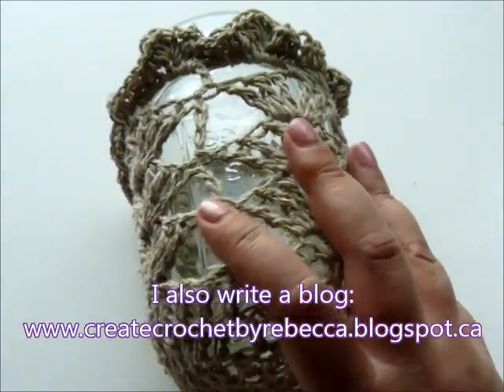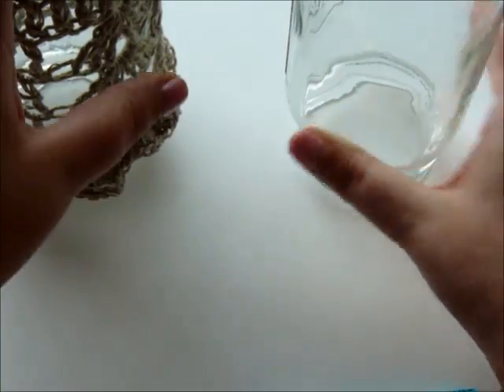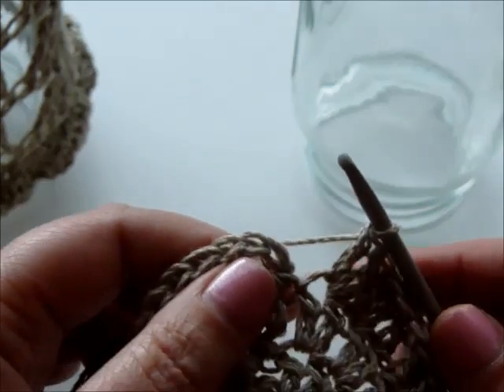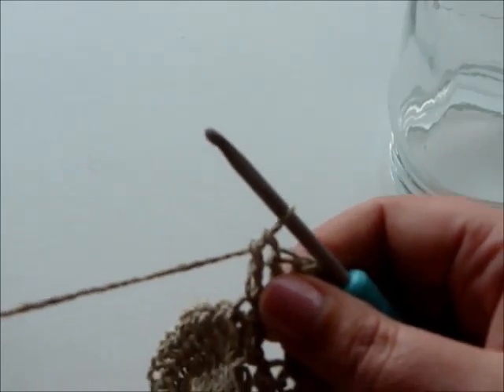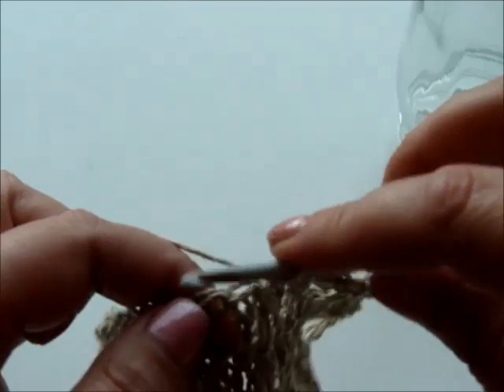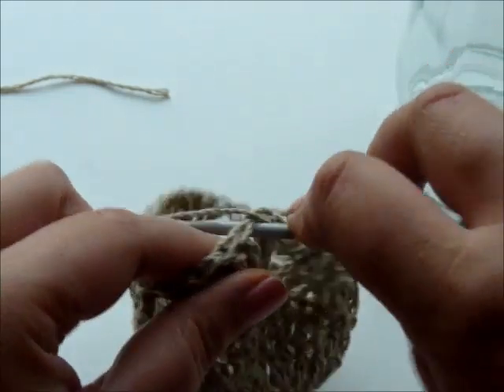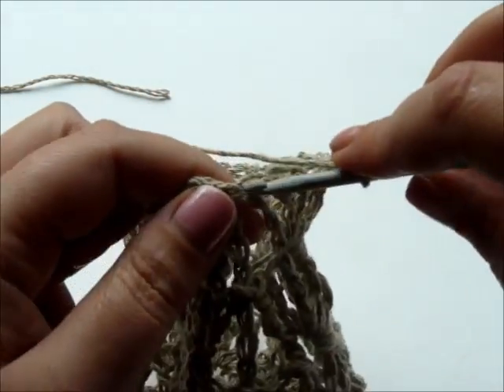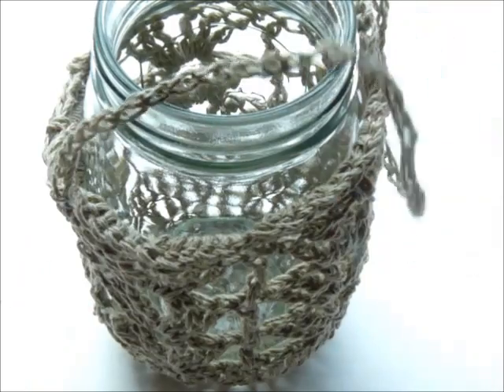How to crochet a mason jar cover by Create Crochet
This is a follow along video to crochet a beautiful mason jar cover, can be used to hang with a candle in or for a flower jar etc.  This video is perfect for beginners.
Video by Create Crochet